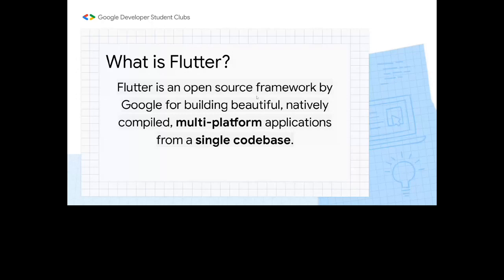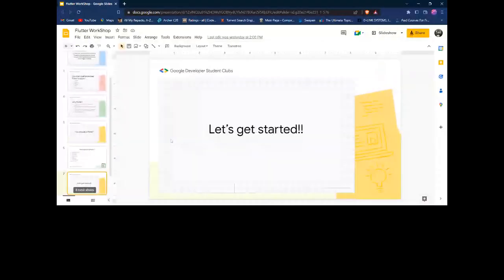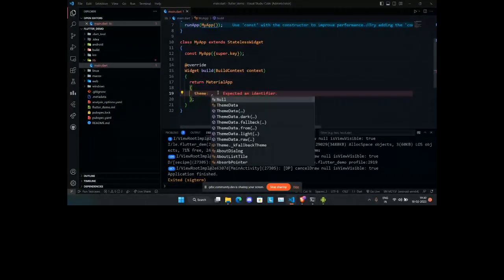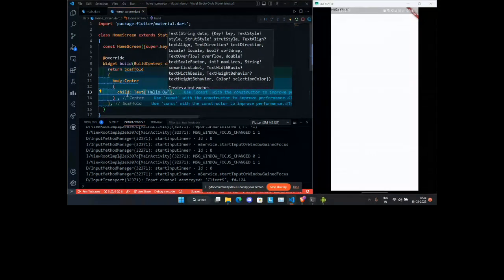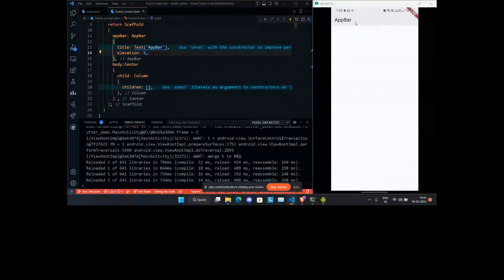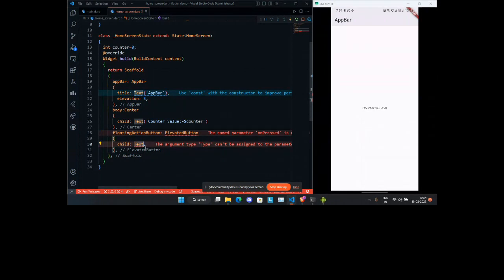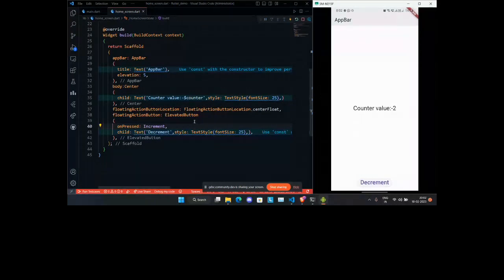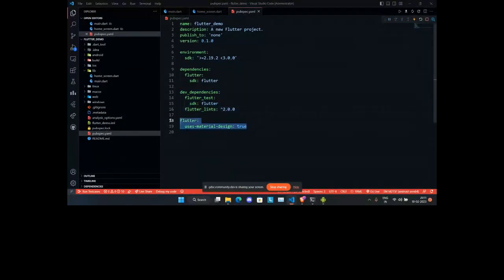Flutter Extended : GDSC GCECT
Our 1st Day of Flutter Extended Bootcamp